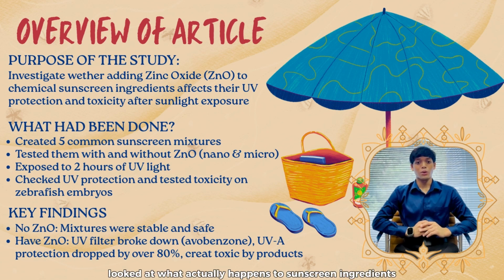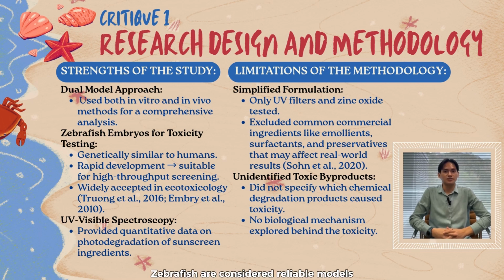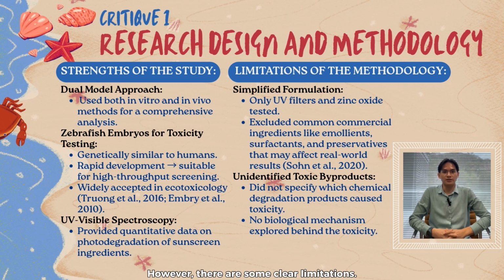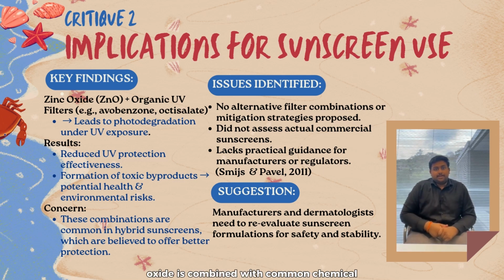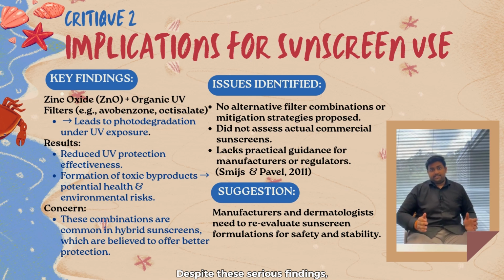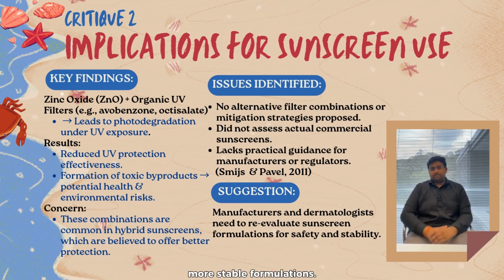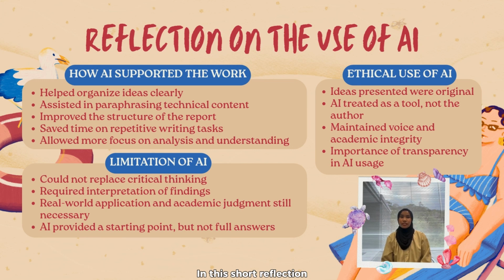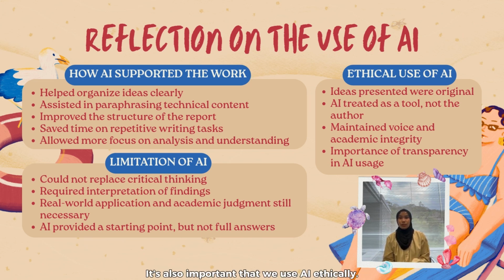Zinc Oxide-Induced Changes to Sunscreen Ingredient Efficacy and Toxicity Under UV Irradiation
HFB1022: SCIENTIFIC INQUIRY
Zinc Oxide-Induced Changes to Sunscreen Ingredient Efficacy and Toxicity Under UV Irradiation-Critique
Lecturer’s Name: Dr Raihan Mahirah Binti Ramli
Group G
Group Members:
1. Ahmad Syakir bin Abd Razak (22012026)
2. Aina Najihah Binti Mohd Yusof (22012073)
3. Muhammad Iqmal Nazmy Bin Rusnizam (22011948)
4. Nurin Darwisyah Binti Hamasrull (22011215)
5. Ruhan Sri Rama (24007012)